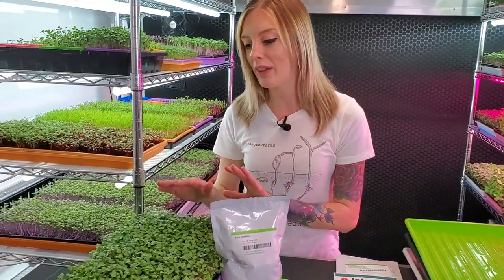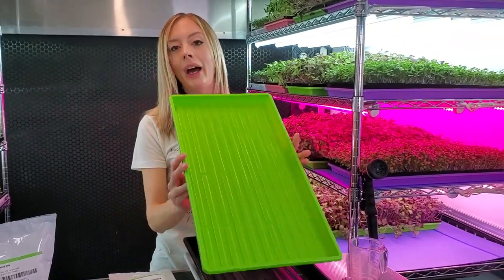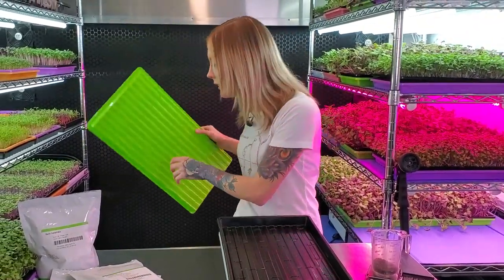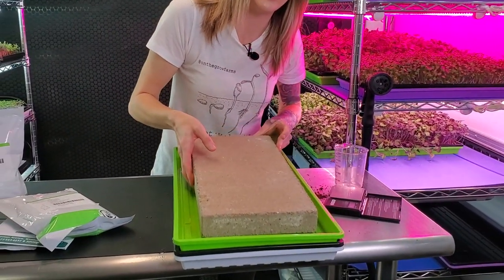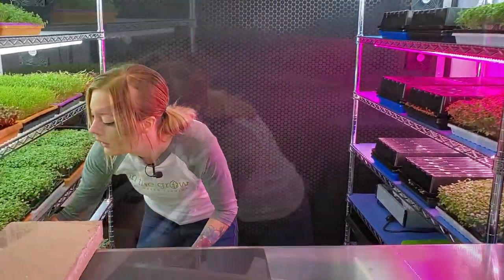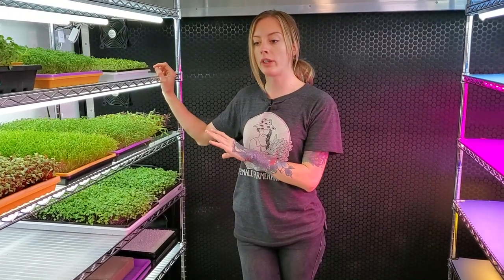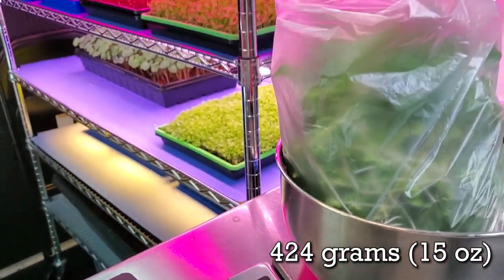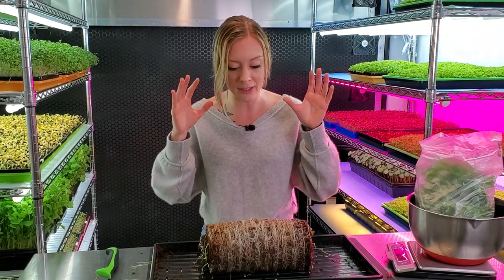How to grow Broccoli, Tatsoi & Brussel Sprout MICROGREENS! - Salad Mix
✅ This is our step-by-step guide for growing Broccoli Microgreens, Tatsoi Microgreens and Brussel Sprout Microgreens! Also in this video you will find Tips & Tricks for creating a Microgreen Salad Mix! These three microgreens are some of the most popular microgreens to grow within the brassica family, not only that but they are very easy microgreens to grow for beginners!

🎉 Best part is, if you don't want to create a salad mix, and you want to grow any of these three microgreens alone - you can apply the grow method we use in this video to do just that! However, creating a Salad Mix is a great way to pull in more customers and can be really fun to do once you learn how to do it!

In this particular video we chose to use the method where you grow all the varieties at the same time on the same tray, and we picked three microgreen varieties that all grow at the same rate!! Other option you have is to grow each variety separately, and then on harvest day combine them together to create a Microgreen mix.

Here are two links to some other Salad mixes we have done!

Broccoli microgreens, Tatsoi microgreens and Brussels Sprout Microgreens all have a flavor that is similar to a hard boiled egg with a nice freshness to them!! We hope all the tips and tricks sprinkled throughout the video to help you grow microgreens at home or for your business! When making these videos, we take extra care to  put out Youtube videos that have the most comprehensive,  easy, and in-depth free Microgreens Tutorials that you can find on YouTube, as we do not hide any of our growing techniques, methods, or secrets and we try to be as transparent as we can.

And if you want to know even more in depth how to grow microgreens? Our newest book "Becoming a Microgreen Master" is NOW AVAILABLE!! 🥳🥳🥳 It is our ultimate guide to growing microgreens and is a combination of everything we have learned as of 2019 to 2021.  (linked below)

We also have MANY other full walk-through grow videos on our YouTube channel for various crop varieties! Thank y'all so much for the support!

RECAP:
* How to create a Microgreen Mix
* How to grow Broccoil Microgreens
* How to grow Tatsoi Microgreens
* How to grow Brussels Sprout Microgreens